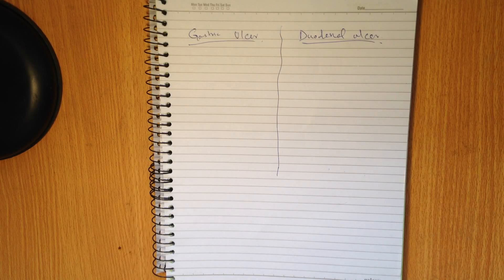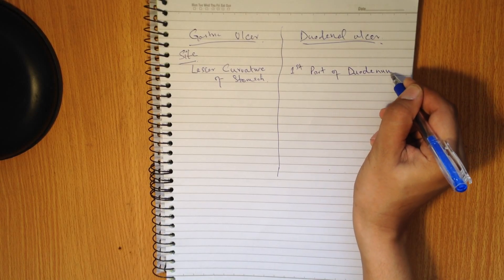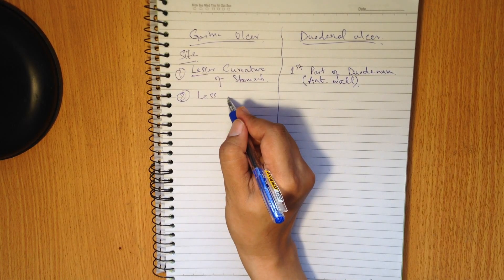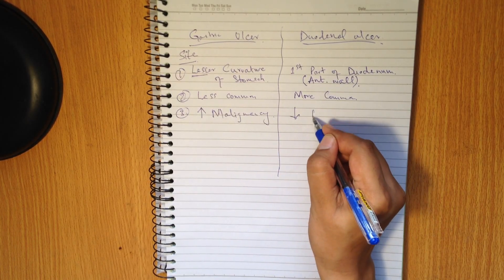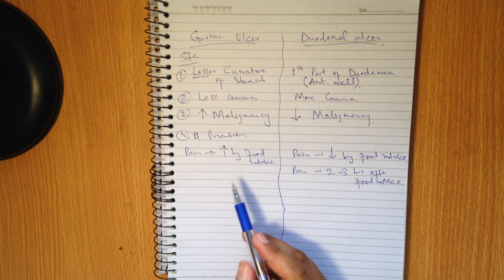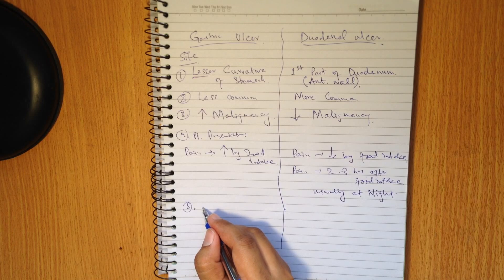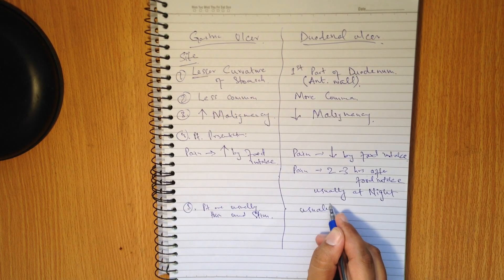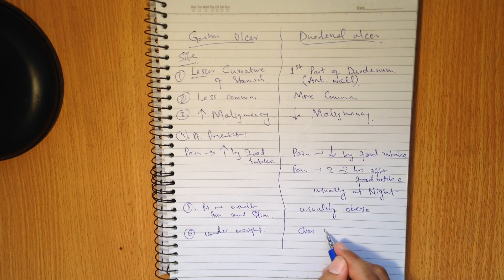Difference between gastric ulcer and duodenal ulcer - Gastric ulcer vs Duodenal ulcer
The pain in gastric ulcer patients is aggrevated by food intake.
vs
The pain in duodenal ulcer patients is relieved by food intake. The pain usually occurs 2 to 3 hours after food intake and mostly pain occurs at night.